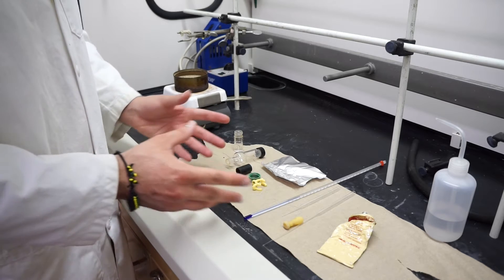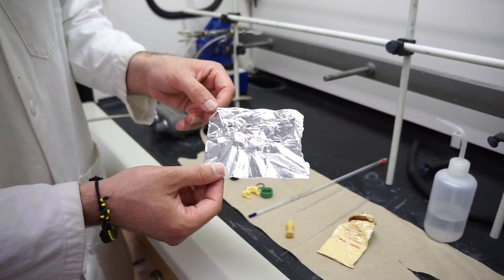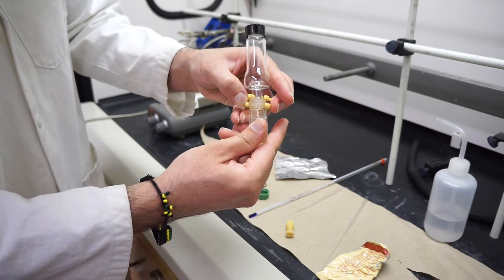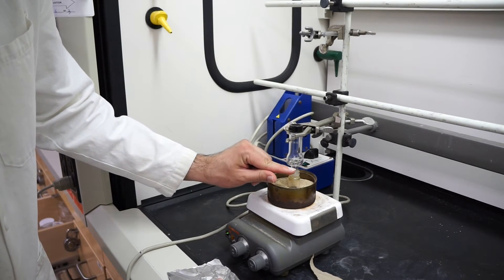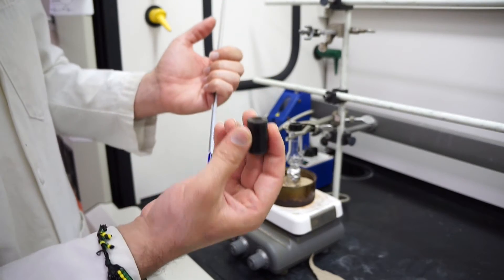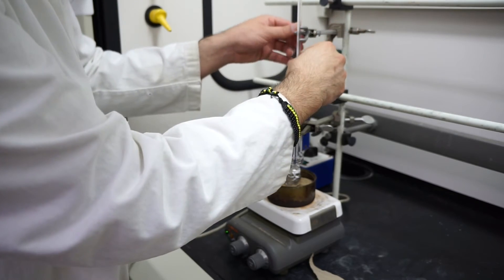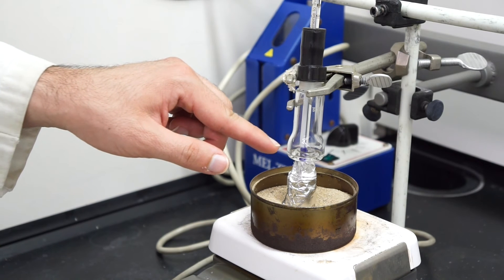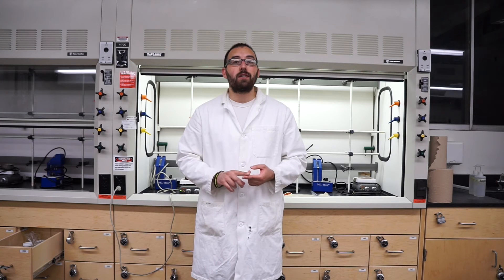Chem 333: Simple Distillation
This video is to be paired with Experiment 3 in CSUN's Chem 333